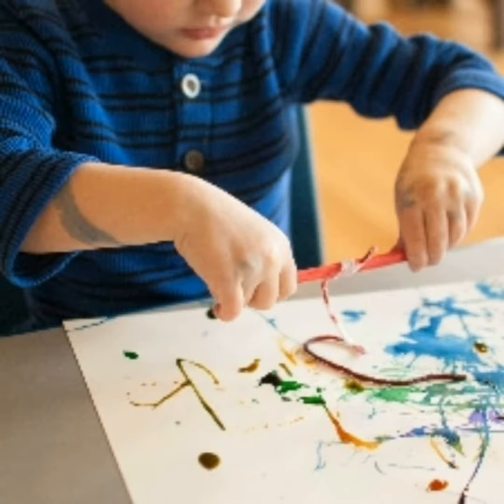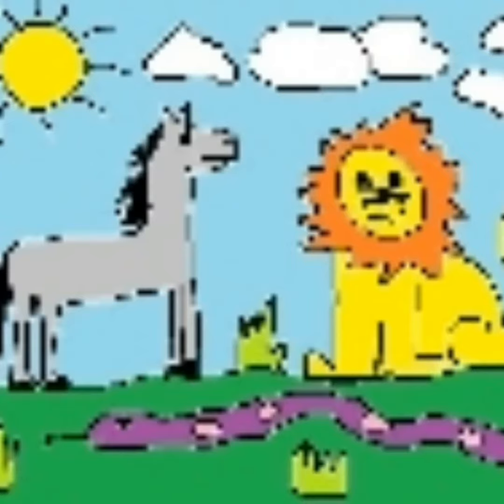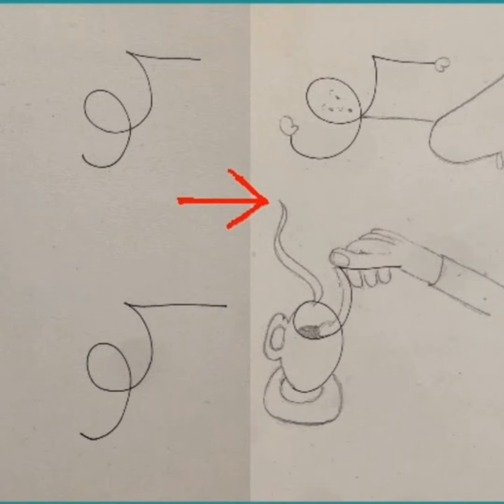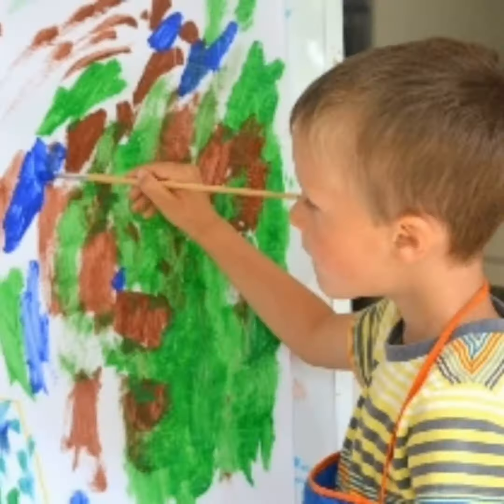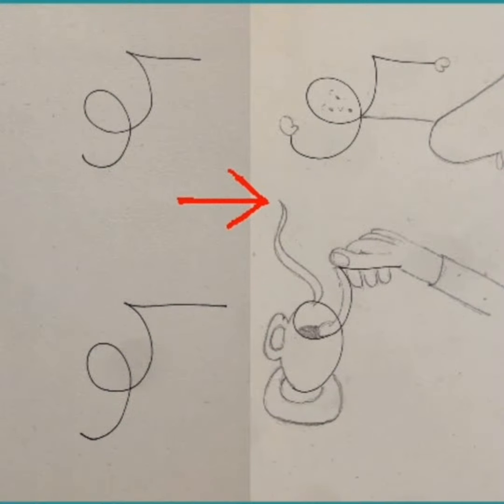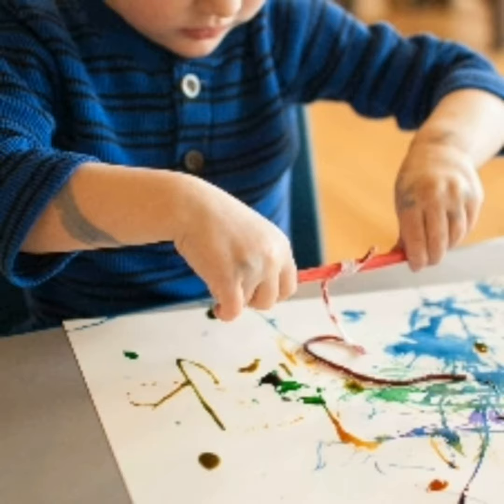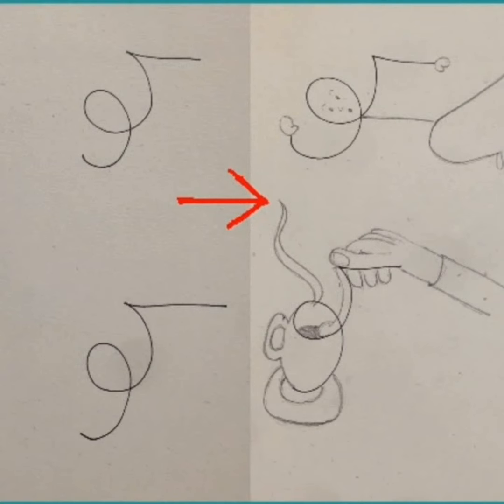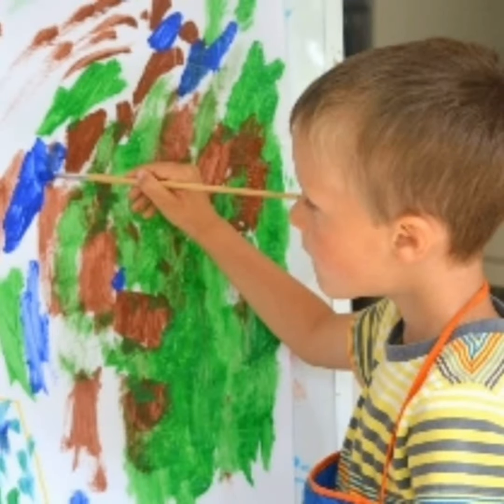MA PSYCHOLOGY 📚 ART THERAPY 🎨 IGNOU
COUNSELLING PSYCHOLOGY
MAPC Important Questions